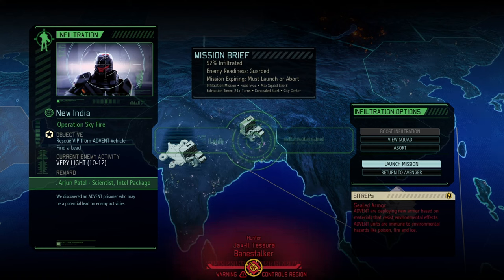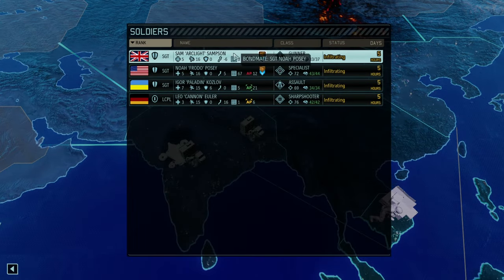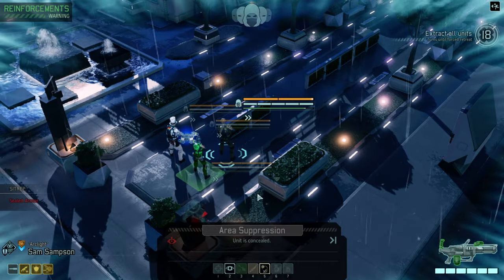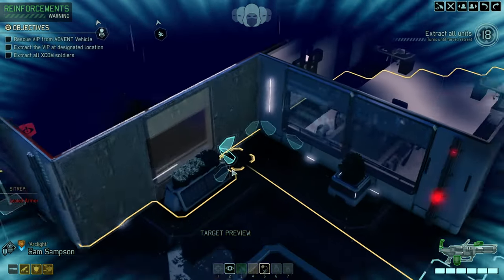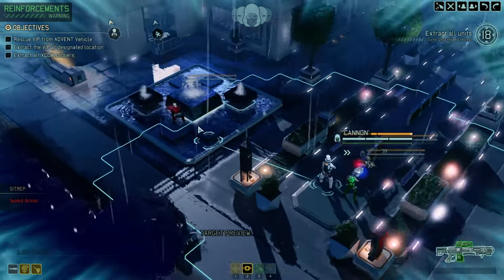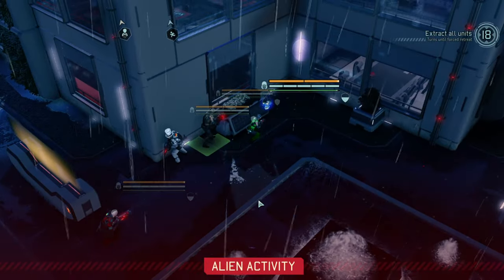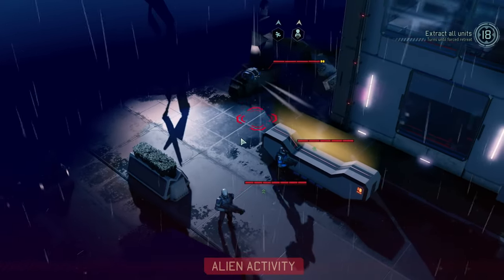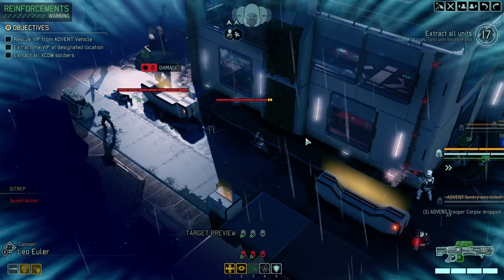#18 Laser Shotgun to the Face // LWOTC LetsPlay